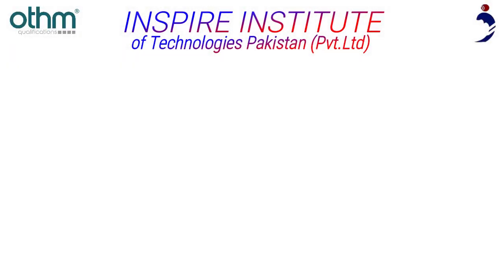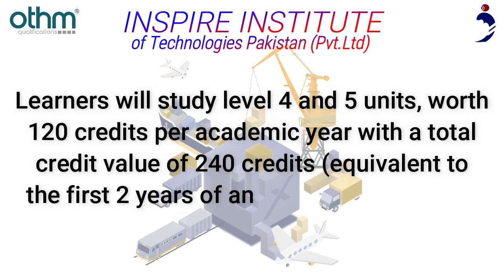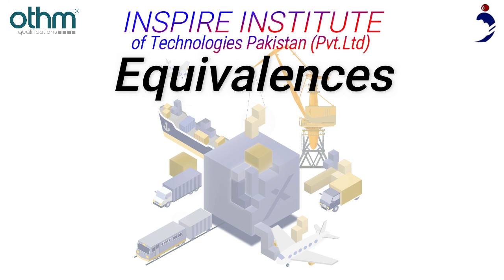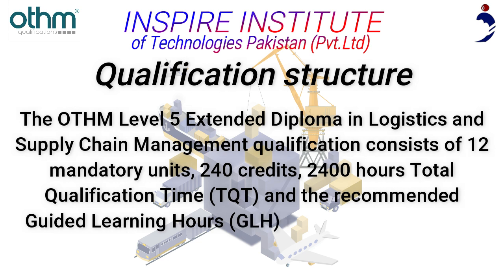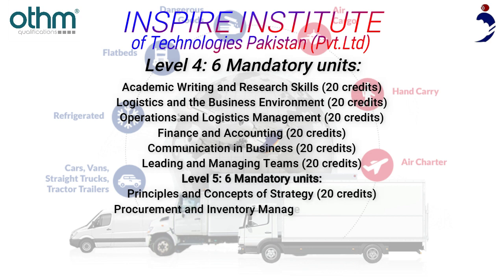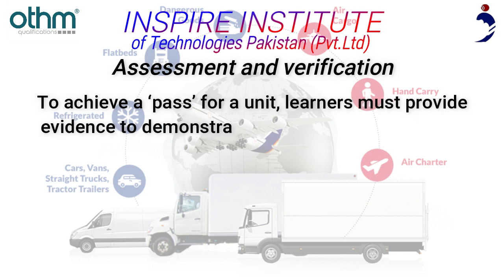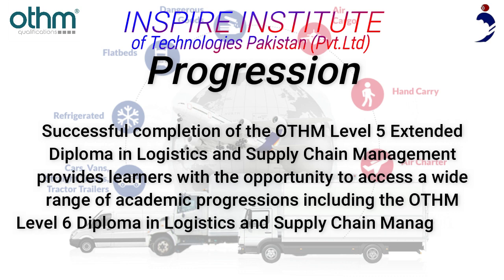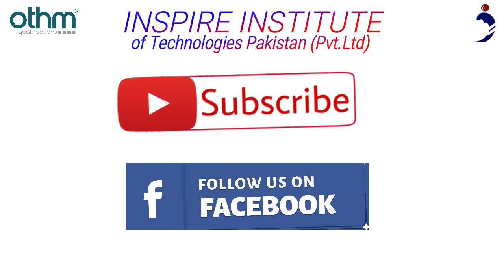OTHM Level 5 Extended Diploma in Logistics and Supply Chain Management in Islamabad, Pakistan